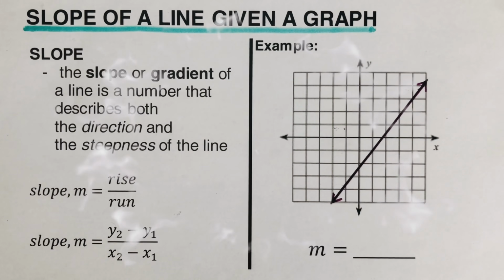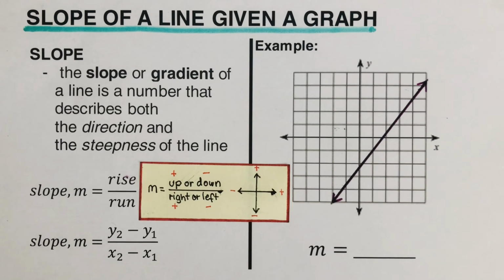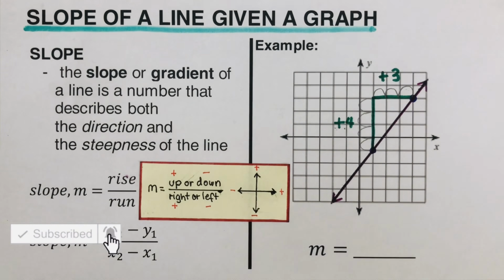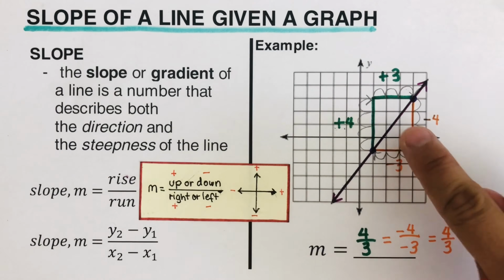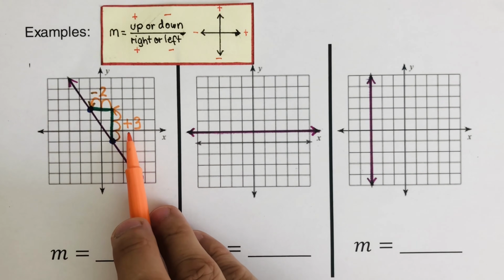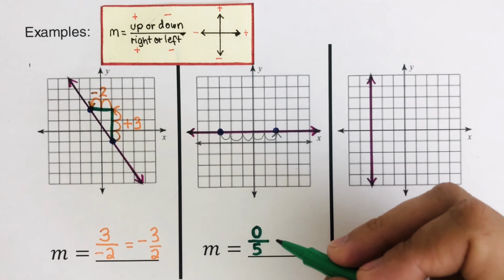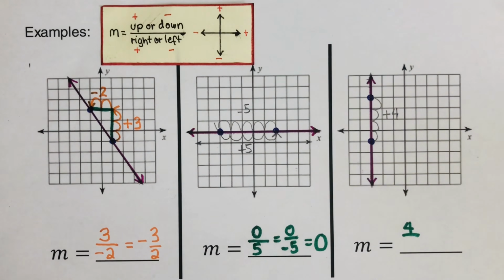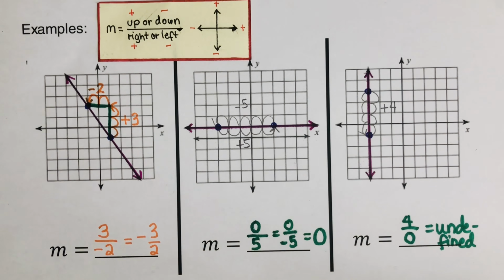How to Determine the Slope of a Line Given a Graph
This video will show how to find the slope of a line given a graph. Moreover, this will show the four types of slope, positive, negative, zero and undefined slope.